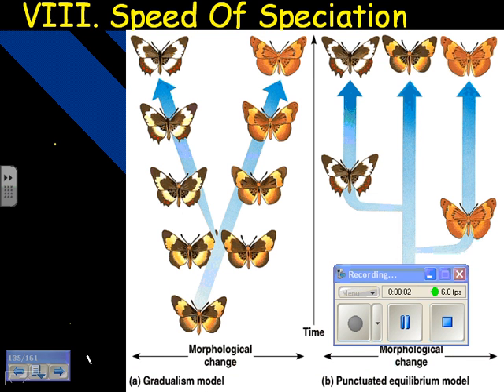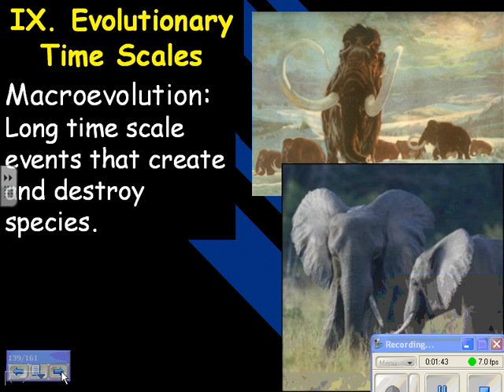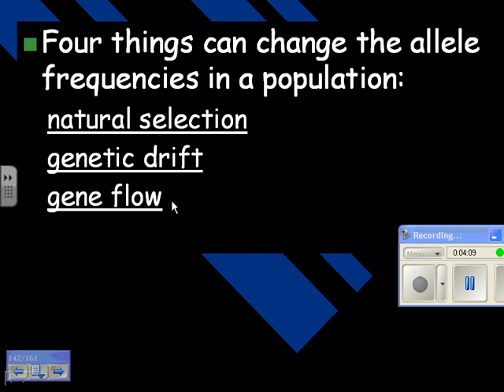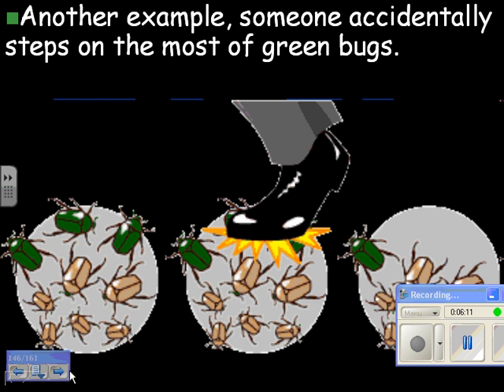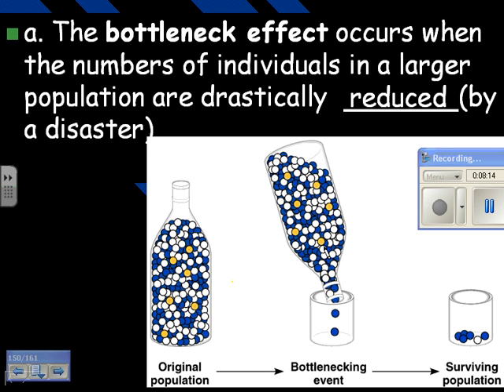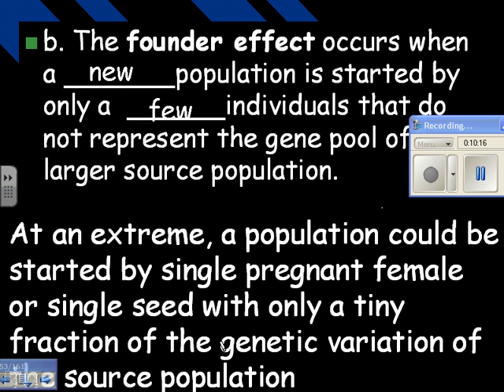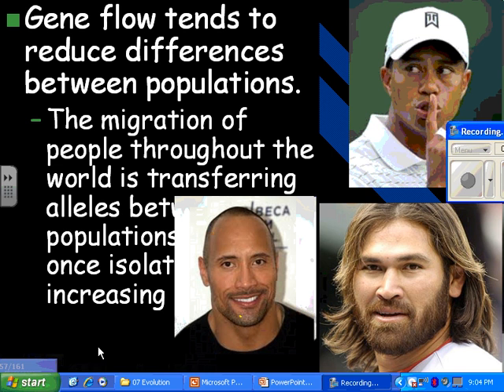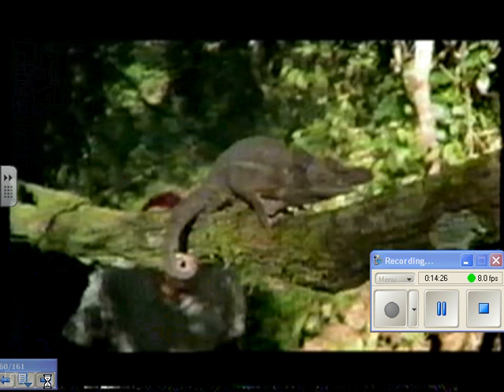2013 HN Evolution 09 rates of evolution and microevolution